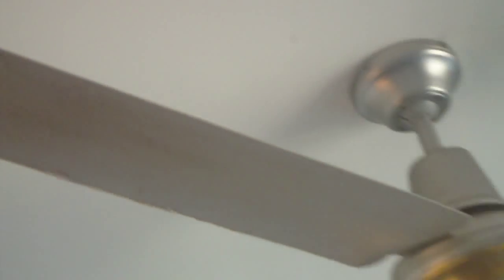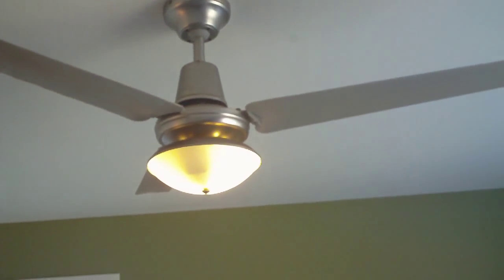How to keep your ceiling fan clean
On the last day at the resort we realised the cleaners had put panty hose on the fans to keep them 'clean'.